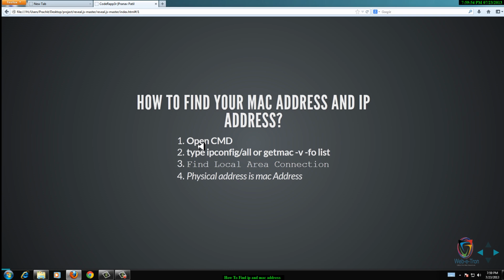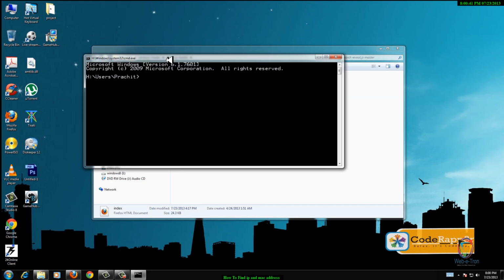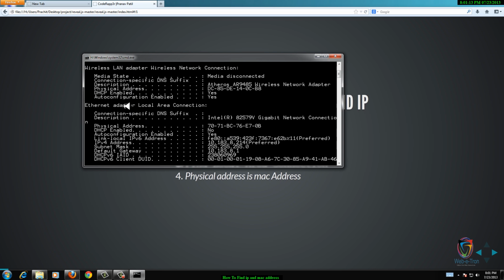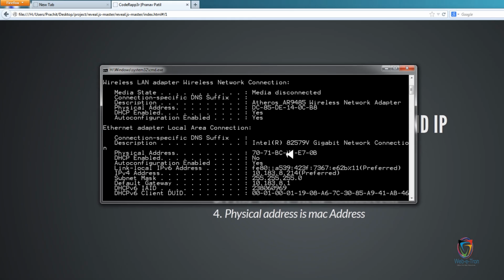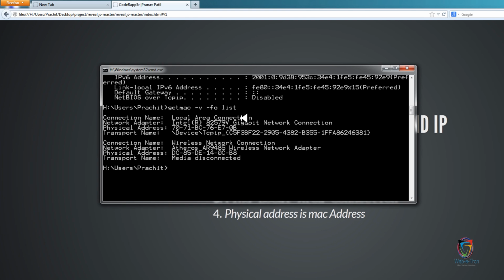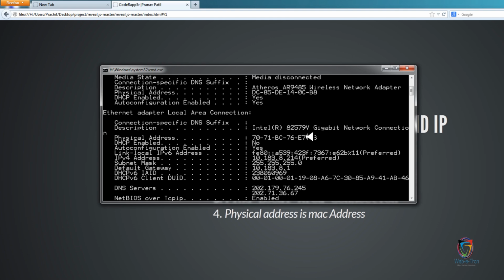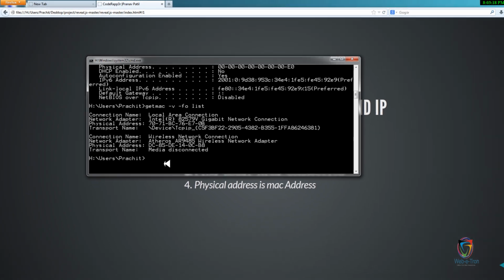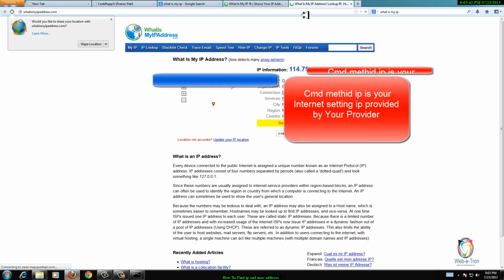How to find mac address & Ip Address